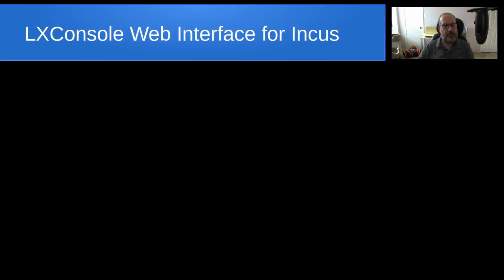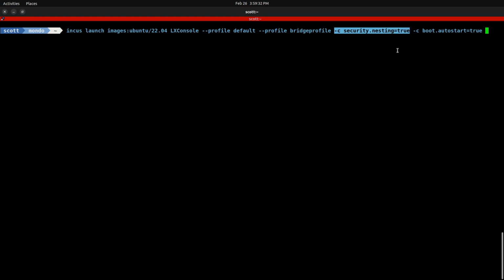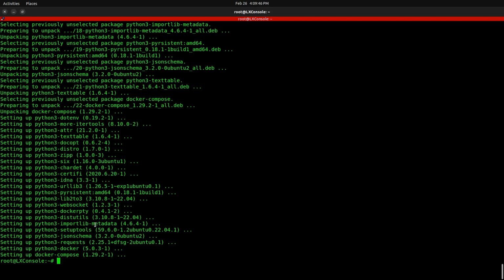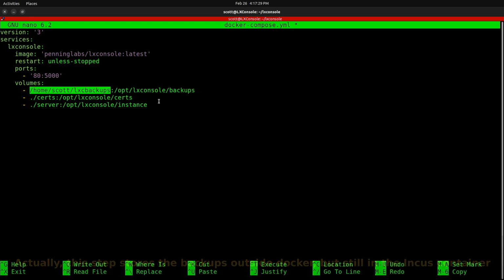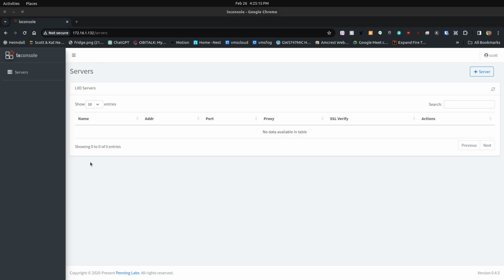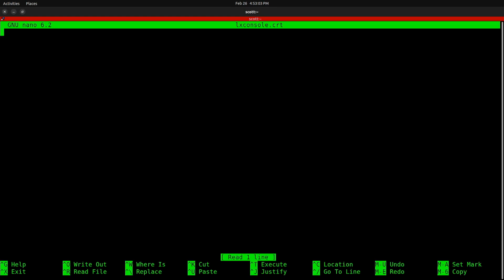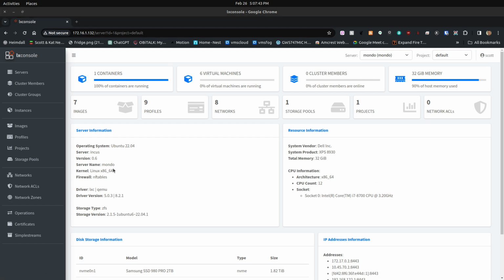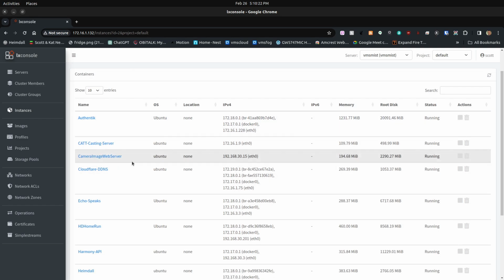LXConsole Web Interface for Incus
I have covered LXD Dashboard  many times before.  LXD Dashboard cannot manage Incus Servers and so you must use LXConsole which is also a product of Penning Labs.  LXConsole supports both Incus and LXD Servers and has lots of great new features.